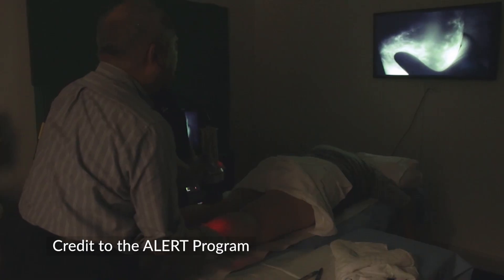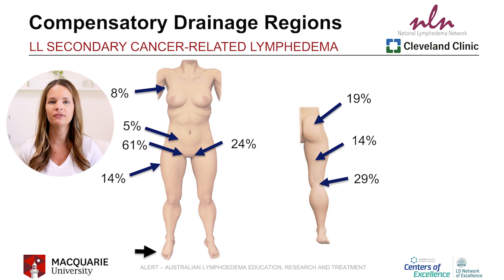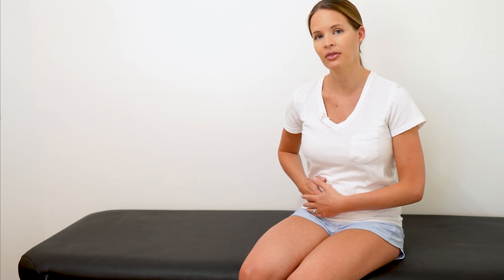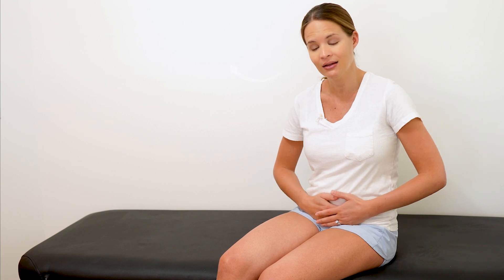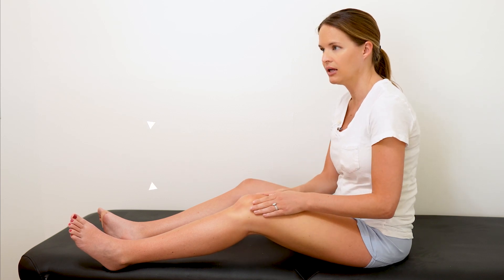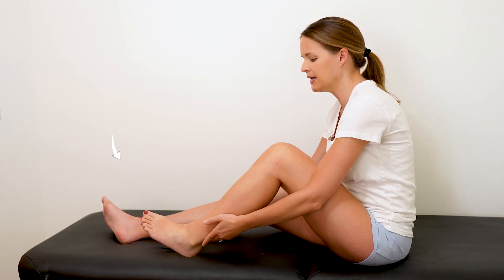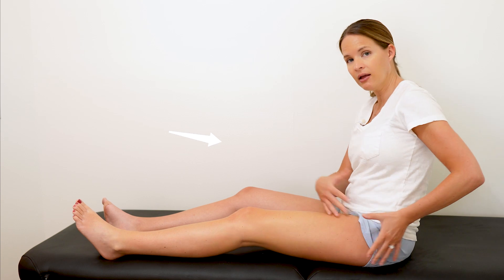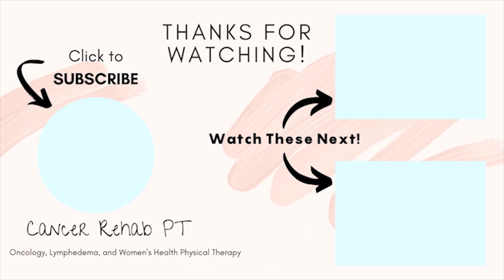Lymphatic Drainage for Moderate to Severe LEG Lymphedema: Modified Routine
I speak a lot about lymphatic drainage on my channel. I explain the traditional method of manual lymphatic drainage (MLD) that's been used for many decades for arm lymphedema. But that may start to change thanks to the ALERT program. In this video, I perform a modified lymphatic drainage and lymphatic massage routine for MODERATE TO SEVERE LEG Lymphedema and swelling based on this new research. So feel free to follow along!

*All credit for video clips, slides, and data to the Australian Lymphoedema Education, Research and Treatment (ALERT) Program at Macquarie University. Find their Information here:

Suami, H., Heydon-White, A., Mackie, H., Czerniec, S., Koelmeyer, L.A., & Boyages, J. (2019). A new indocyanine green fluorescence lymphography protocol for identification of the lymphatic drainage pathway for patients with breast cancer-related lymphoedema. BMC Cancer

00:00 Why is this routine different?
02:44 Start